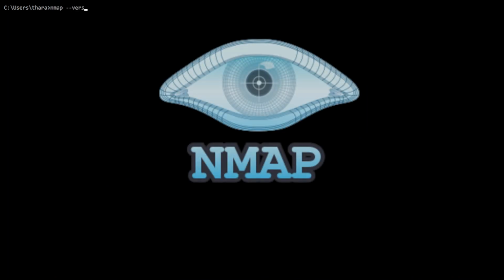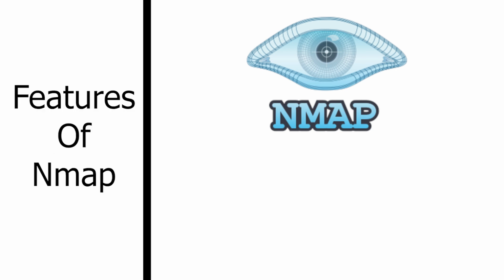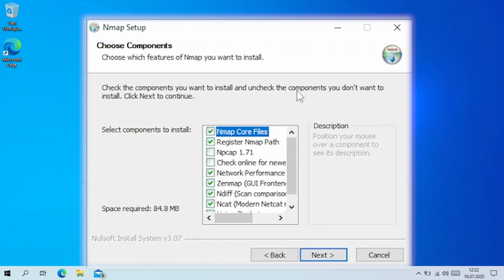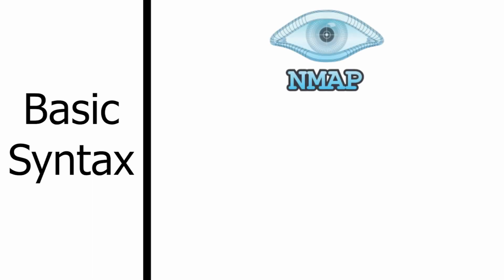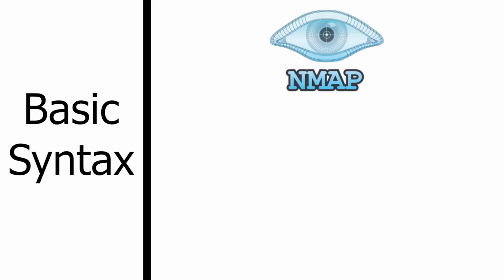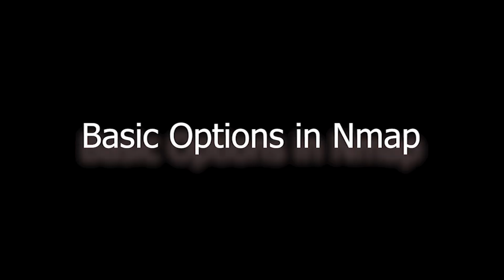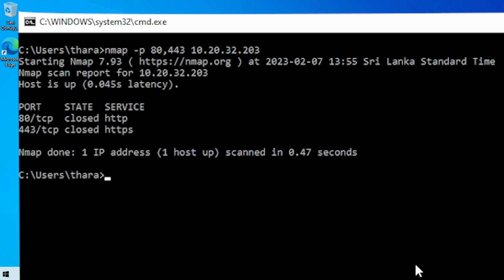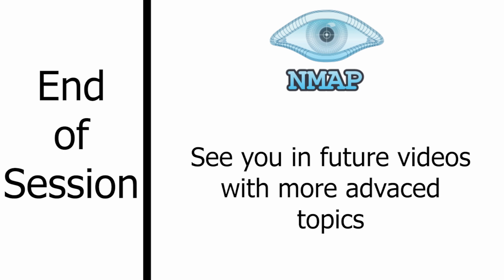What is Nmap? | Introduction and Basics | Part 01 | Mix Net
Join us as we explore the world of network mapping with Nmap! In this introductory video, we'll cover the basics of Nmap and its various options. From scanning a single host to customizing the output format, we'll show you everything you need to know to get started with Nmap. Whether you're a network administrator or a cybersecurity enthusiast, this video is a must-watch for anyone interested in network mapping. Don't miss out on this comprehensive guide to Nmap!